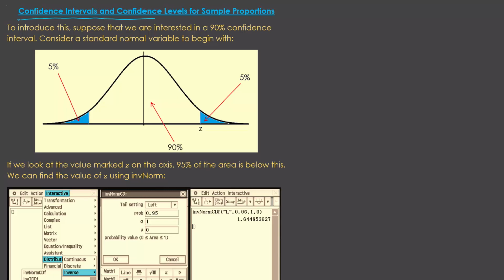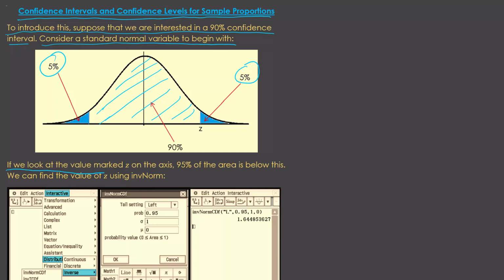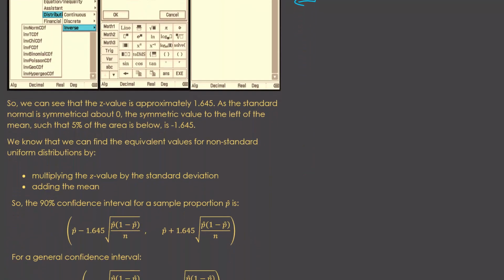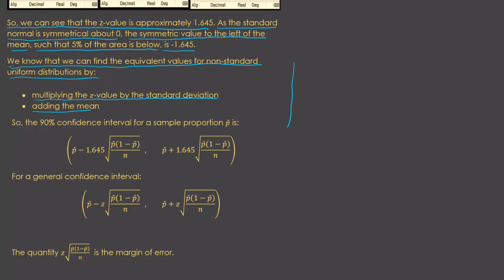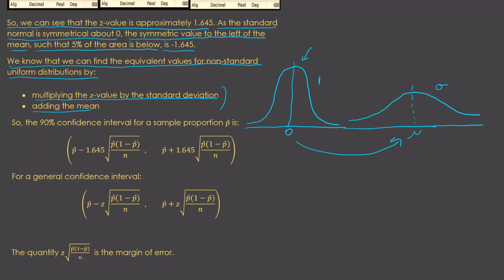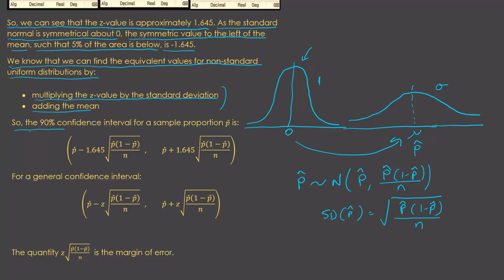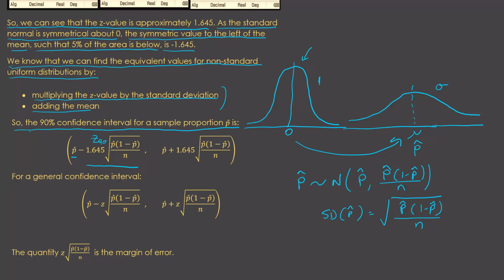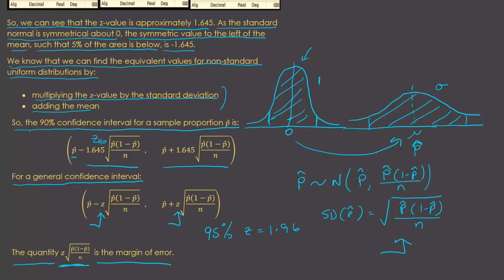Y12 Methods Sampling and Proportions Confidence Intervals and Confidence Levels Intro